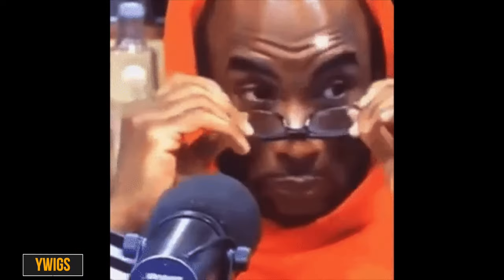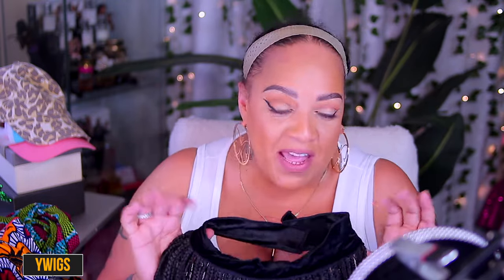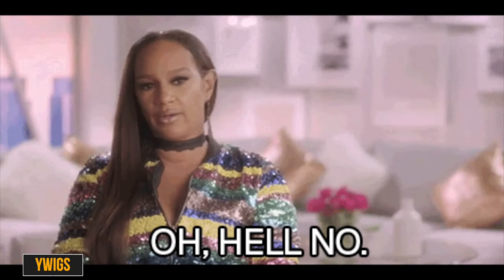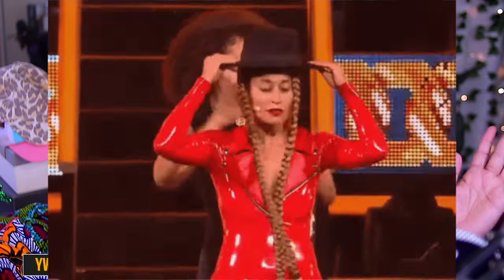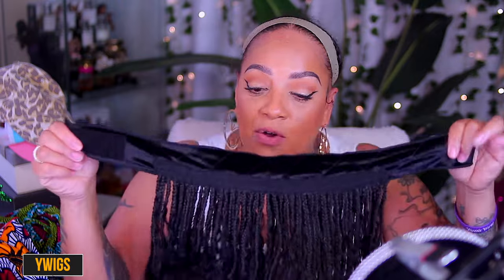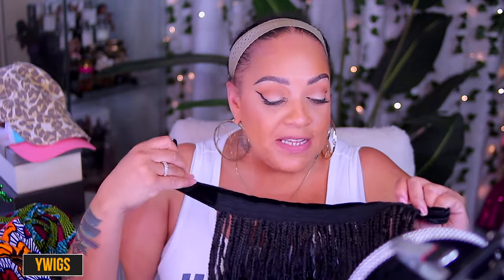Boho Style Grab & Go Braids Band Wiglet KNOTLESS BRAIDS LESS THAN 30 MINUTES ft YWigs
Knotless boho box braids in leas then 30 minutes  how to stukeyiur knotless braids, quick easy boho: butterfky, distressed braids no sitting in the chair for 8 hours

~Shop the Grab & Go Braids Band Wig here~

The Grab & Go Braids Band I used is from Ywigs.

Hair details: 18 inches Braids Band Boho Style with Human Hair Curls

WRITE OR SEND US LOVE GIFTS TO:
Muffinismylovers

SOME OF MY FAVORITE SITES